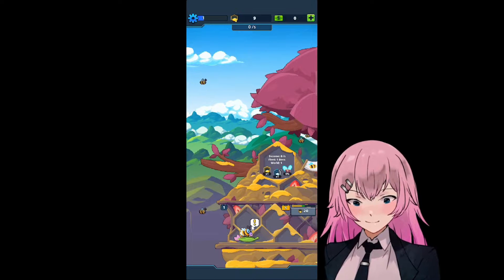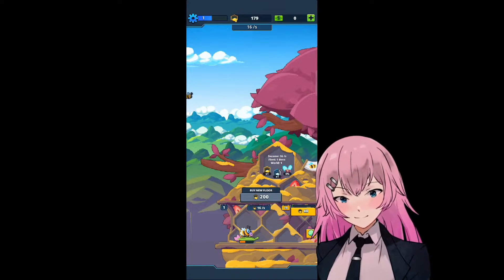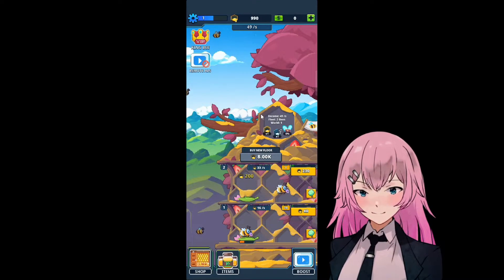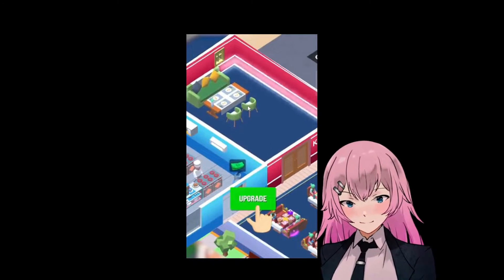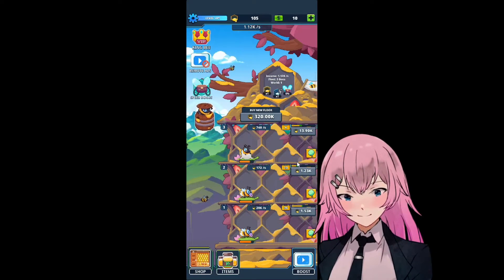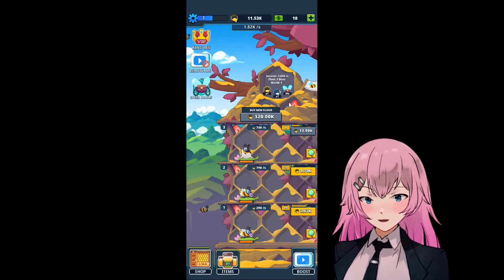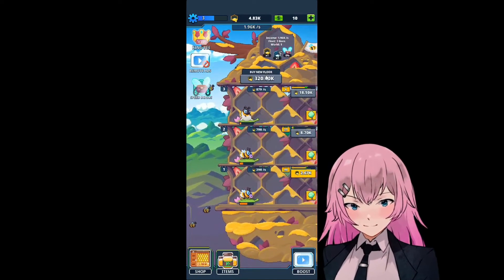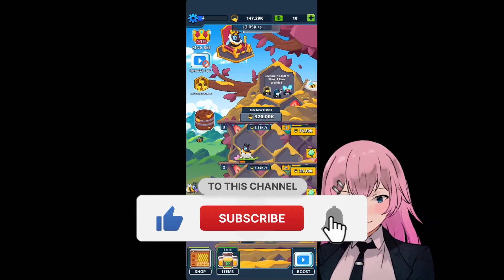BECOME A RICH BEEKEEPER | Idle Bee Manager - Honey Hive | Part 1